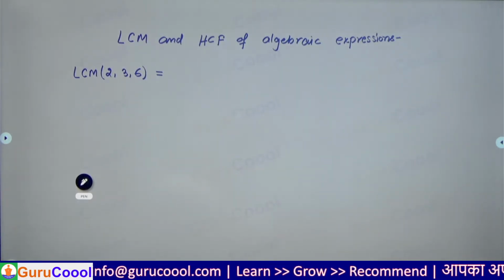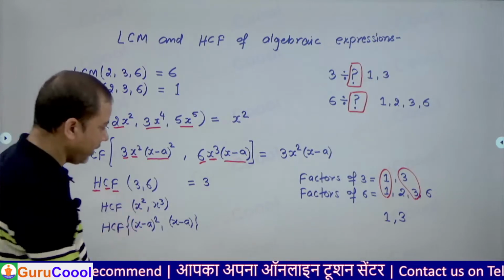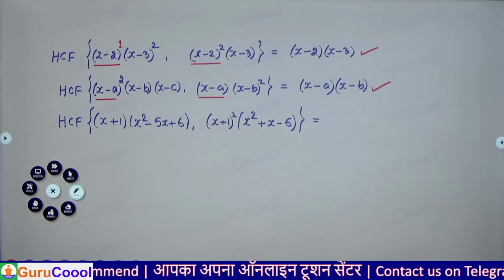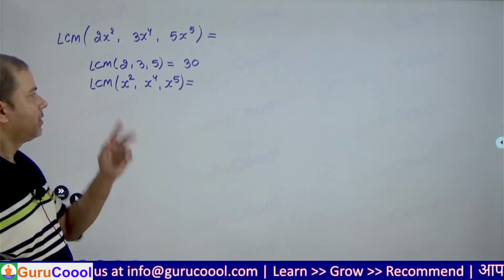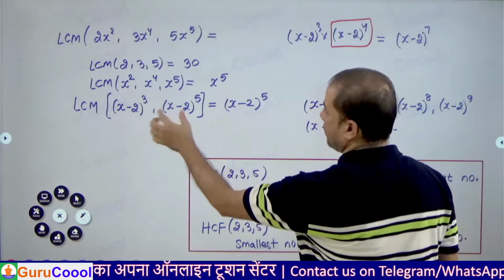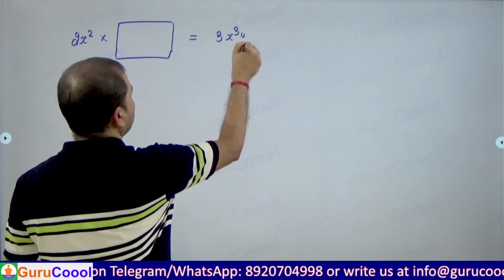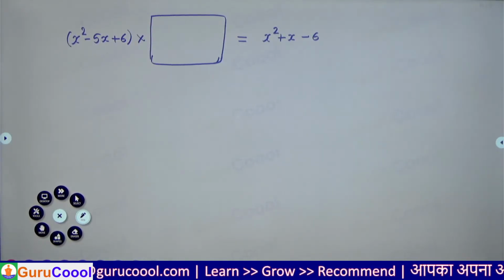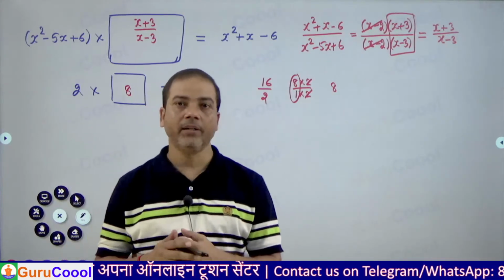LCM and HCF of Algebraic Expressions | Grade 8